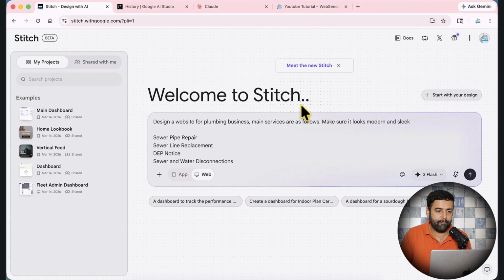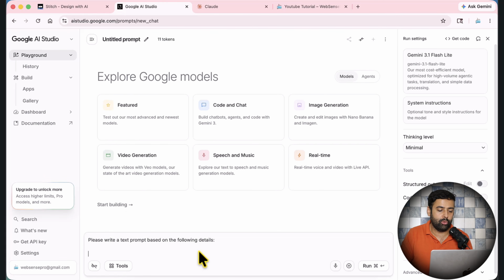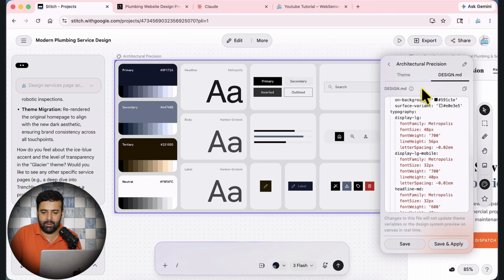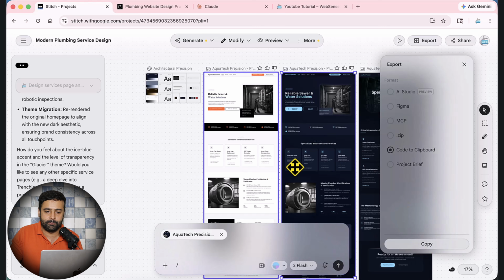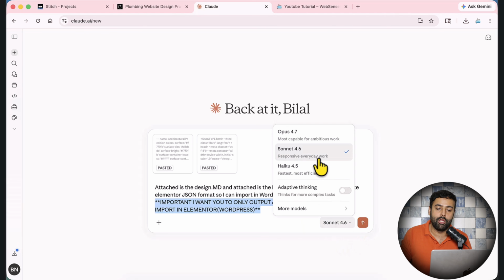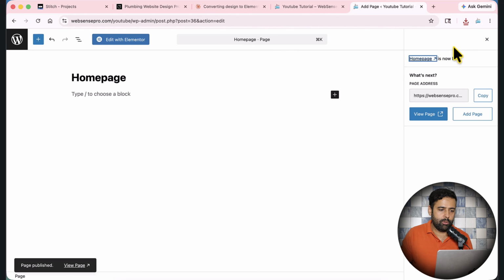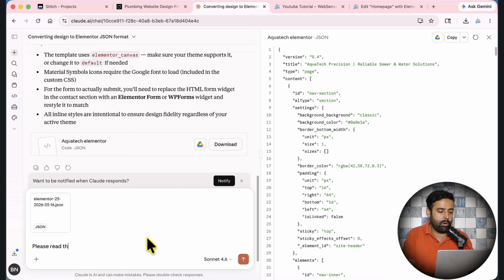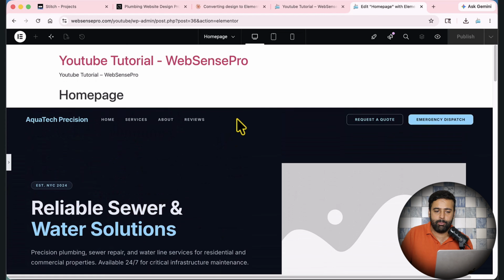[Claude + Stitch = WordPress] - How To Build WordPress Elementor Website using FREE AI Tools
Build WordPress Elementor Websites with Claude and Google Stitch

Want to generate complete WordPress Elementor layouts using AI? In this step-by-step tutorial, I show you how to use Google Stitch, Google AI Studio (Gemini 3.1 Flash), and Claude AI to generate a complete website design and convert it directly into an Elementor JSON file!

If you want to speed up your web design process without manually dragging and dropping widgets, this AI-powered prompt-to-WordPress workflow is a game changer.

👇 Want me to make an advanced tutorial on Elementor MCP (Model Context Protocol)?

In this video, you will learn a revolutionary AI web design workflow. We start by taking a basic text prompt for a plumbing business website and refining it using Google AI Studio. Next, we feed that high-quality prompt into Google Stitch to design the website structure. Finally, we take the generated HTML and Markdown files and ask Claude AI to write the exact Elementor JSON code needed to import the layout directly into your WordPress Elementor page. No manual coding required!

Timestamps:
00:00 – Intro & What We're Building
00:45 – Tools Overview (Stitch, Gemini, Claude & WordPress)
01:09 – Writing the Base Prompt for Plumbing Business
01:25 – Refining Prompt with Gemini AI Studio
02:40 – Google Stitch Generates the Design
03:19 – Understanding the Design.md File
05:05 – Sending Design to Claude (design.md + HTML)
08:03 – Importing JSON into WordPress Elementor
09:06 – Fixing the JSON Error with Elementor Template
10:49 – Comparing Stitch Design vs Elementor Output
11:05 – Elementor MCP Teaser & Outro